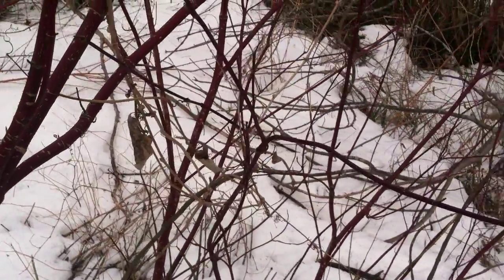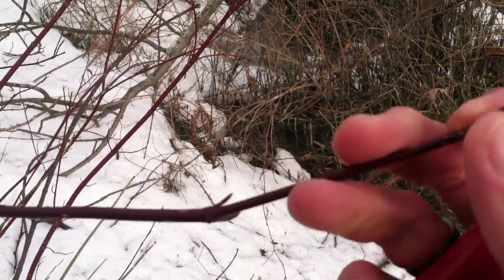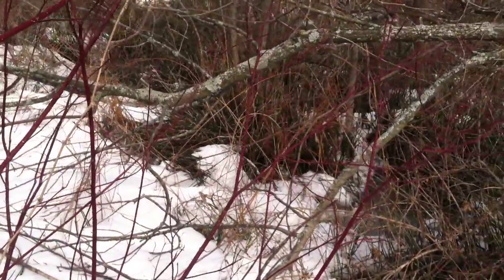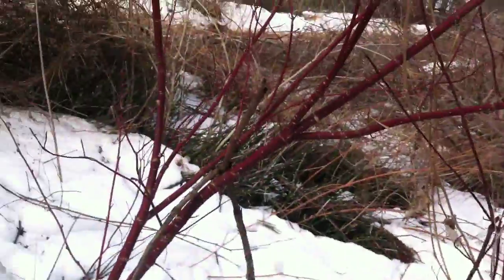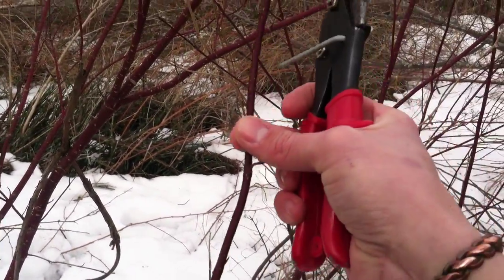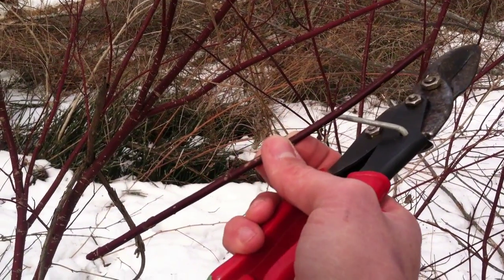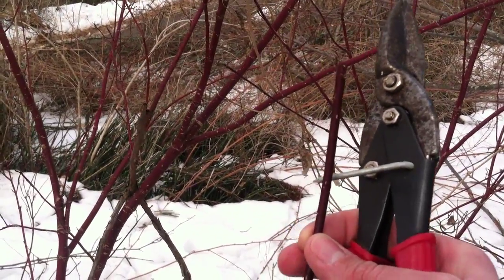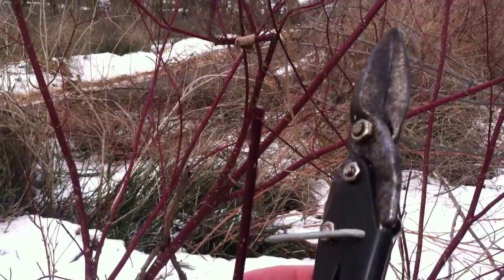Hardwood cuttings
here is a quick little demo discussing just h ow easy it is to take hardwood cuttings! Hardwood cuttings are a simple way to propagate shrubs and select trees.